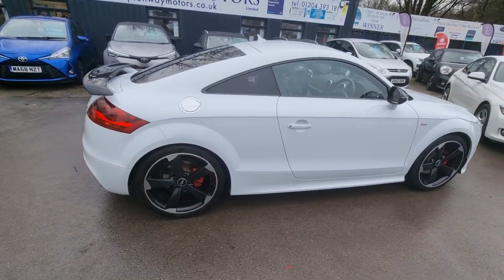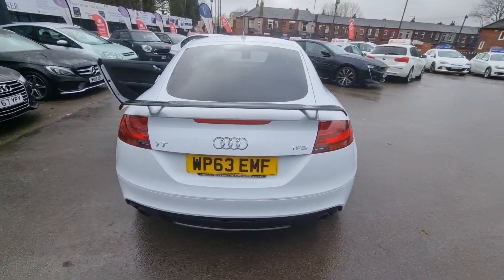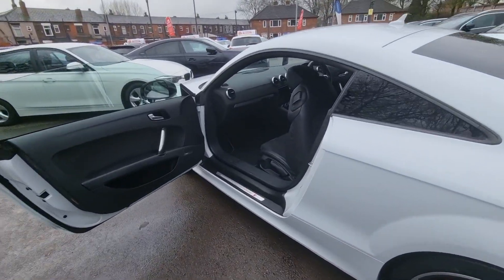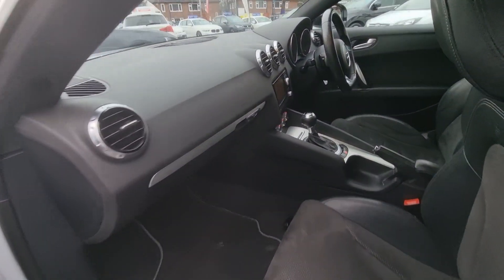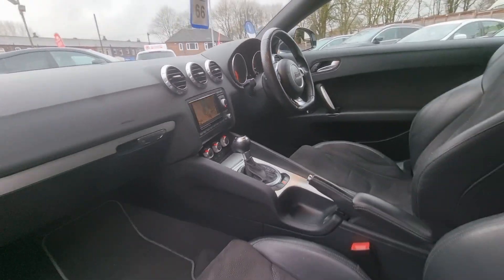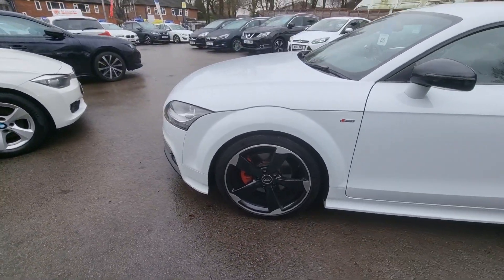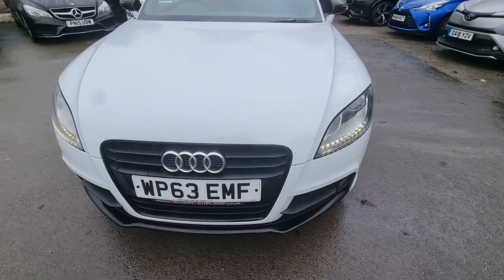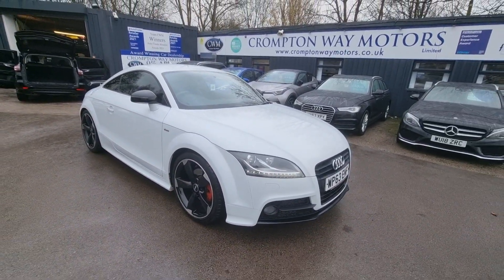Audi TT Black Edition